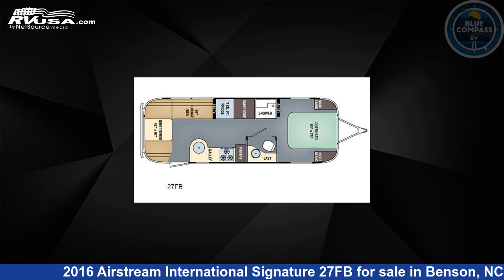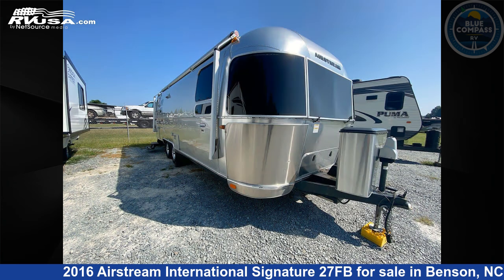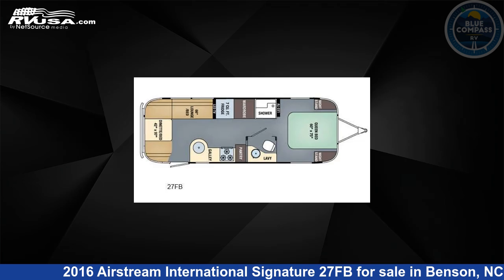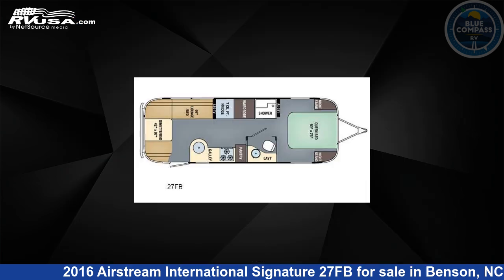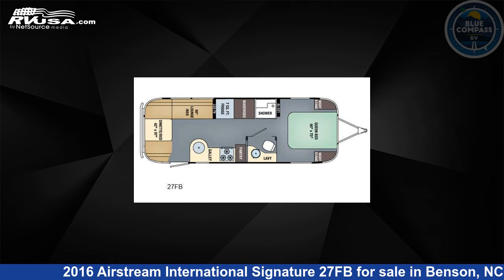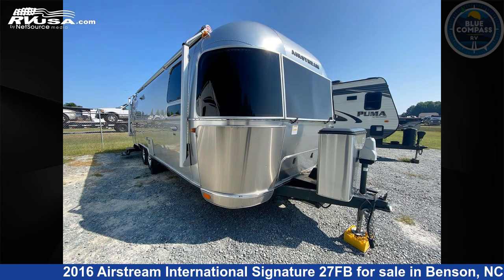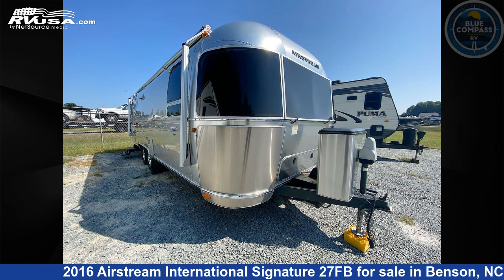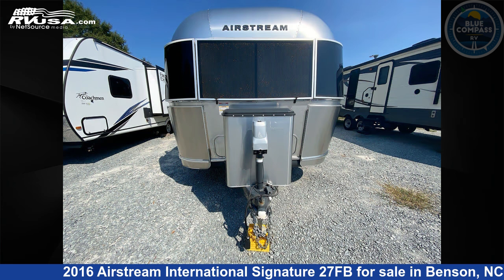Eye-catching 2016 Airstream International Signature Travel Trailer RV For Sale in Benson, NC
This 2016 Airstream International Signature 27FB is a Travel Trailer RV. It is located in Benson, NC 27504 and is offered for sale by Blue Compass RV South Raleigh. This Used Airstream Is 28' 0" in length and features sleeps 4, and 39 gal fresh water capacity. The floorplan layout of this Travel Trailer features Front Bedroom.

Blue Compass RV South Raleigh is a dealer for brands like: American Coach, Coachmen, Dutchmen, Entegra Coach, Forest River, Heartland, Jayco, Thor and offers the following rv services: Parts/Accessories, Service. They stock rv types such as: Class B, Class C, Fifth Wheel, Park Model, Toy Hauler, Travel Trailer. For more information and pricing on this unit, To see all units available for sale by Blue Compass RV South Raleigh,